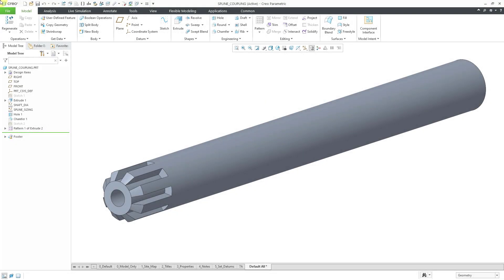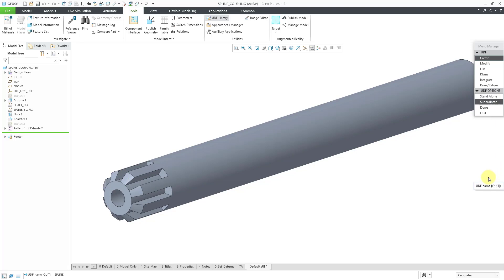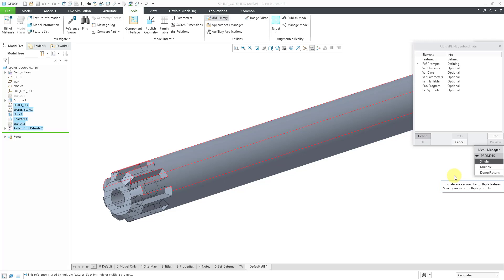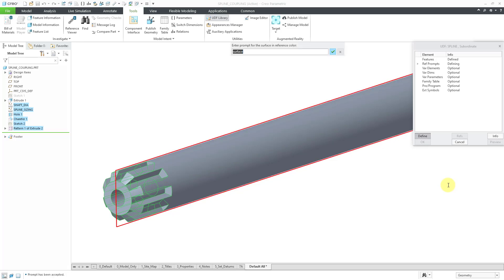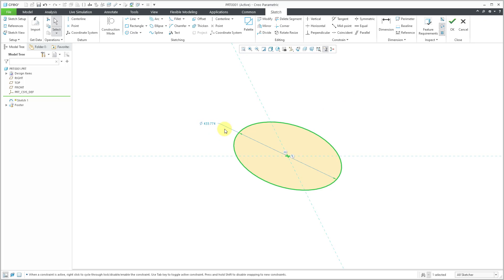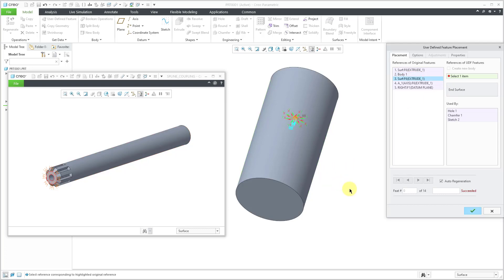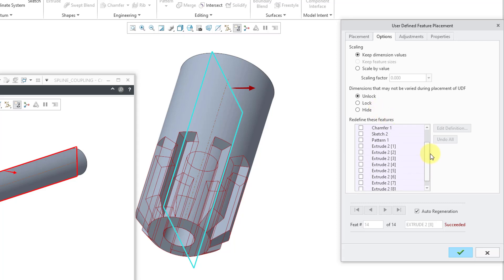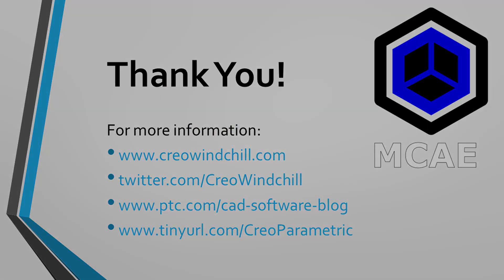Creo Parametric - User Defined Features (UDFs) - Spline Coupling Example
This Creo Parametric tutorial shows how to store features from a part model into a User Defined Feature (UDF) and then place those features in another model.

Thanks,
Dave